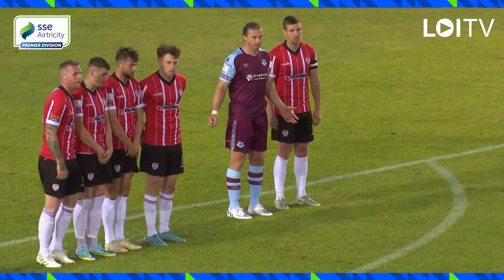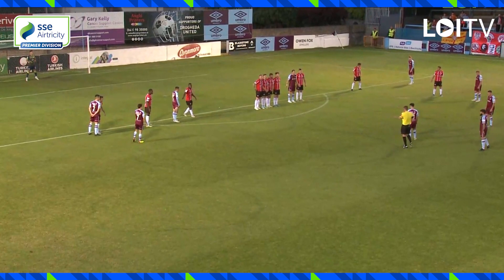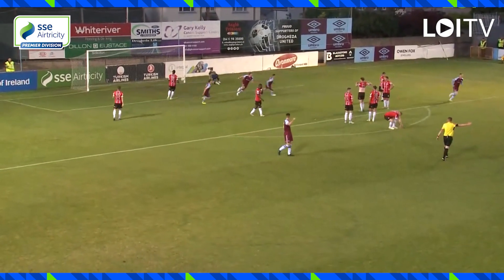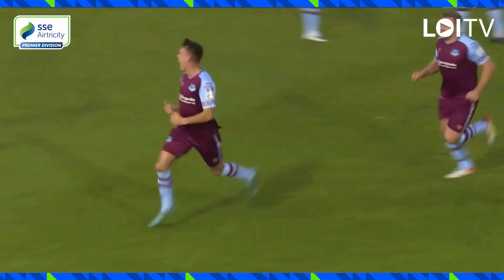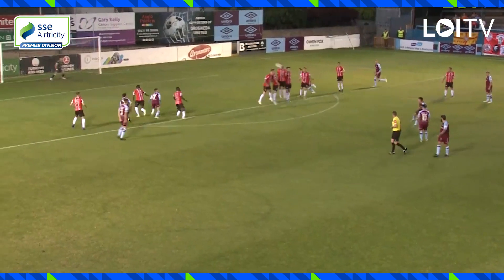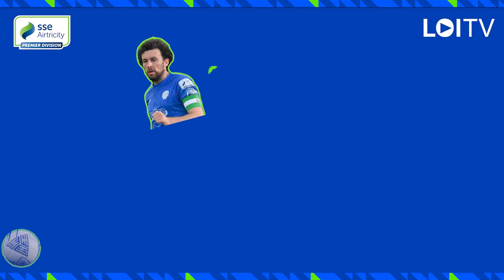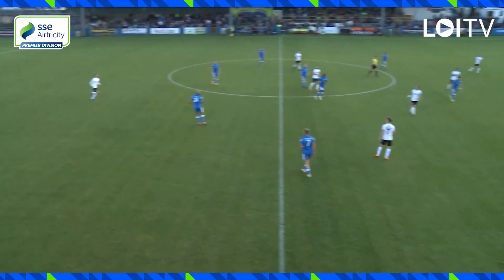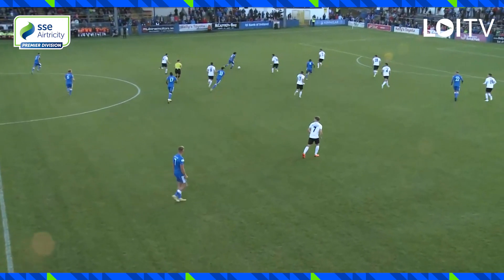2022 BUY4PETS GOAL OF THE SEASON | Premier Division Nominees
The nominations are in for the 2022 SSE Airtricity Premier Division Buy4Pets Goal of the Season!

Head over to the SSE Airtricity League Twitter page to cast your vote now